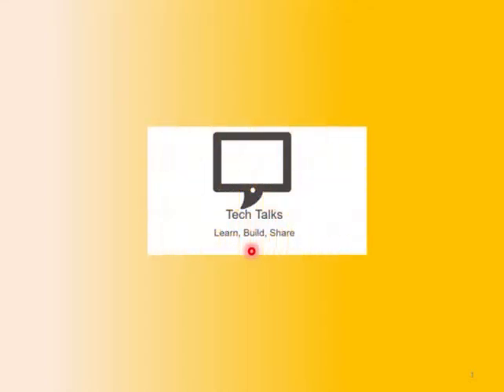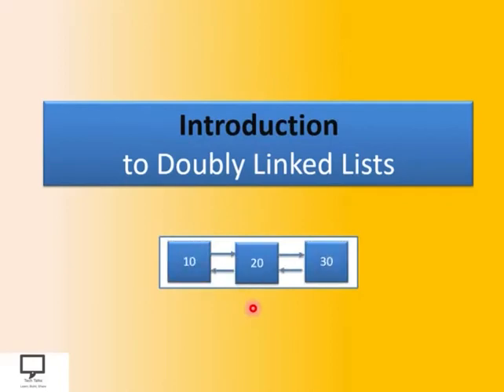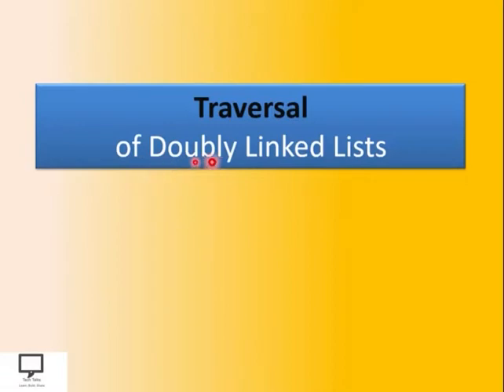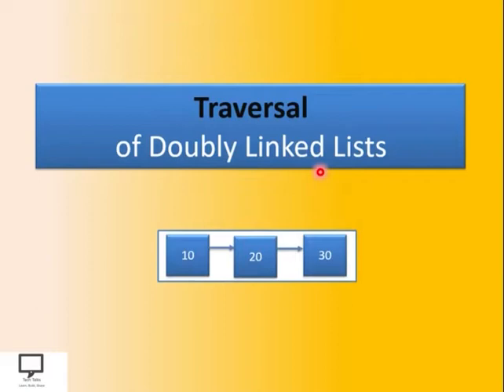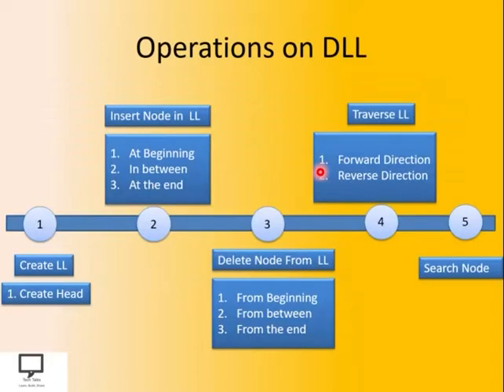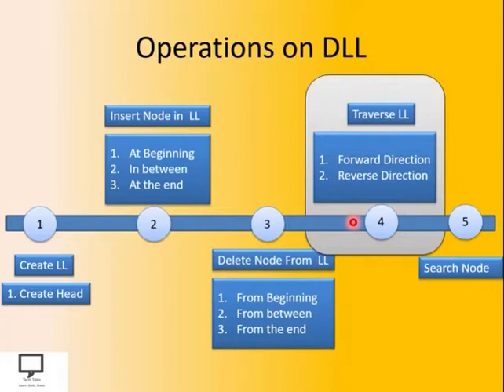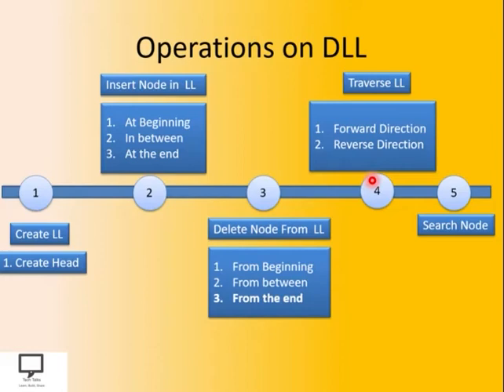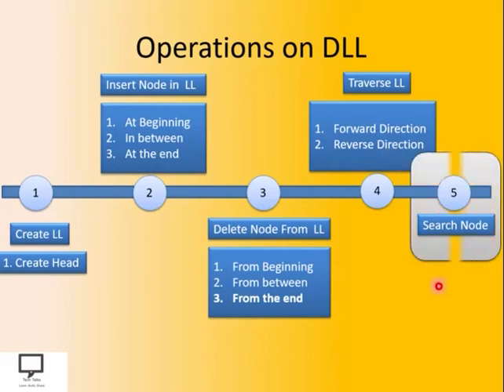All about Doubly Linked List